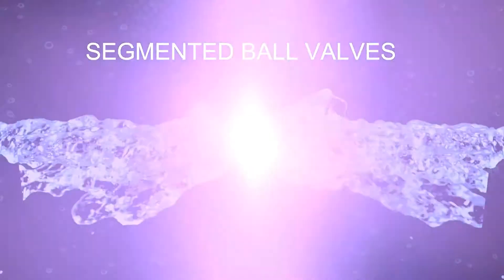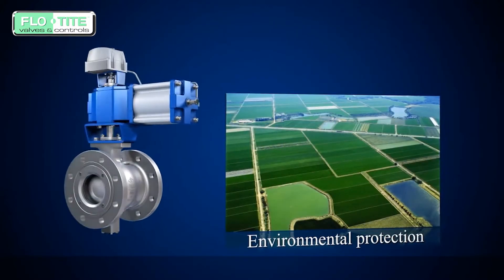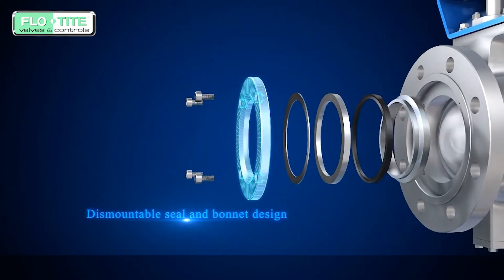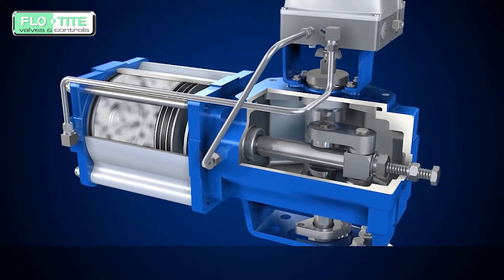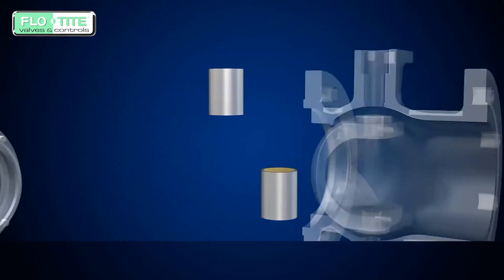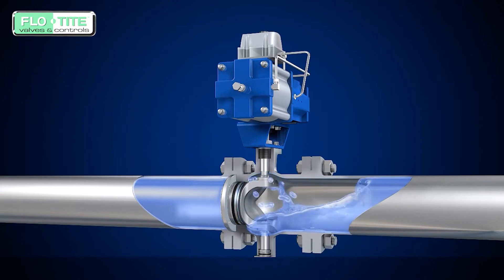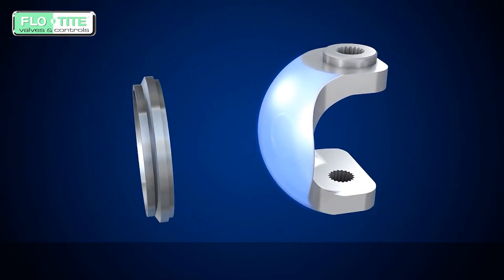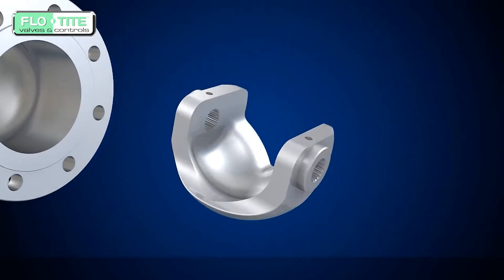Flo-Tite Sentinel Segmented Control Valve for Severe Service Applications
An ideal control valve for severe service applications where precise control is required for clean or dirty liquids, gases, and fibrous suspension applications.

Precise contouring of the V-notch provides excellent control characteristics for an extensive variety of flow applications. An ideal control performance is designed into the geometry of the ball for critical management of flow. A locked ball-to-shaft connection ensures no lost motion during critical control.

Splined connection between the shaft and ball ensures precise control and low hysteresis. Streamlined flow passage provides maximum efficiency and minimizes erosion inside the valve body.

Detachable seat retainer design provides easy access to trim parts of the valves through inlet of valve by simply removing the screws of retainer allowing for easy maintenance. Superior trunnion bearing technology is engineered for excellent abrasion resistance.

Rugged self-adjusting metal seated option is ideally suited for higher temperature applications or slurries. Spring loaded seat maintains constant contact with the ball, providing enhanced sealing performance. Shearing action between ball and seat promotes smooth, non-clogging operation, perfect for fibrous or slurry applications.